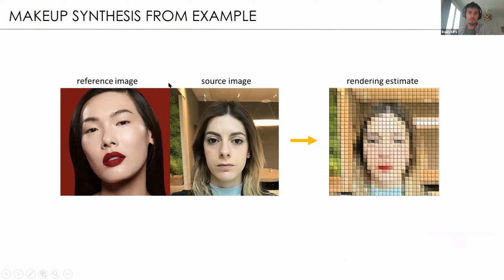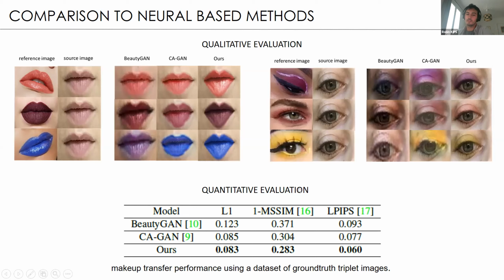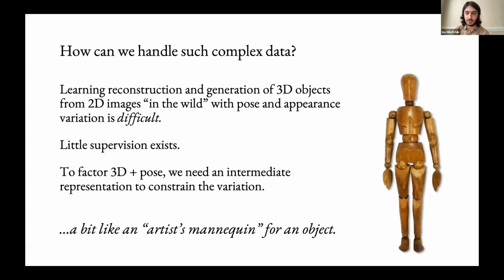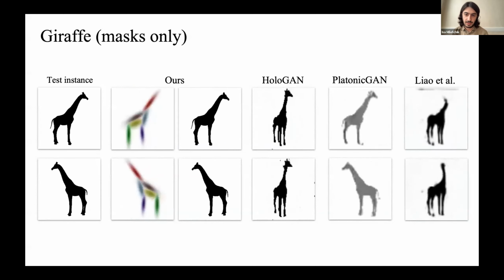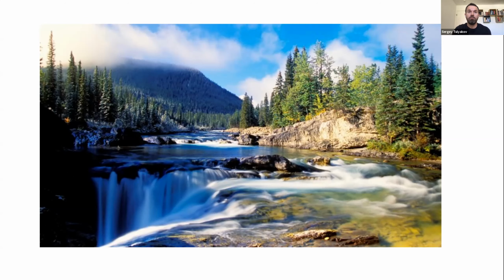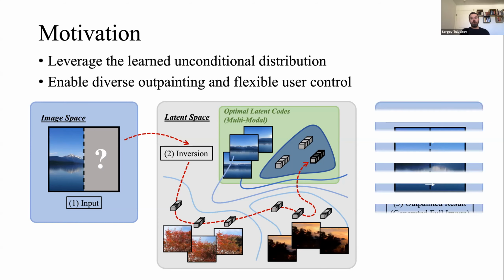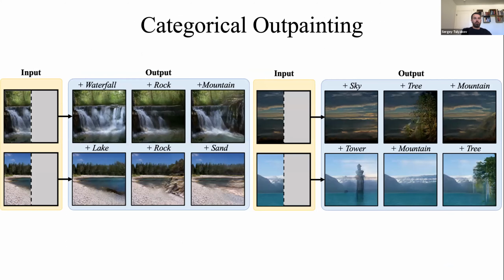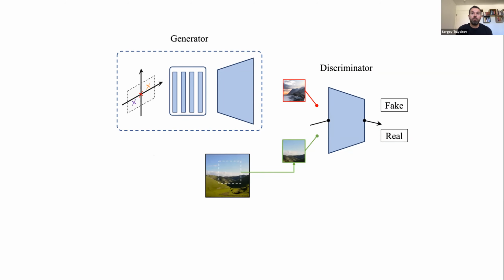Oral Session 1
AI for Content Creation Workshop @ CVPR 2021